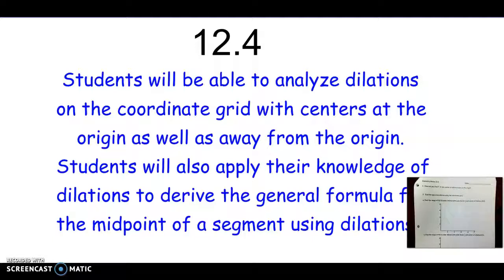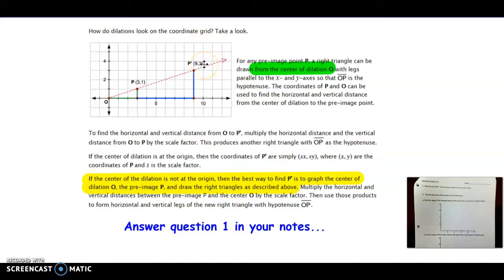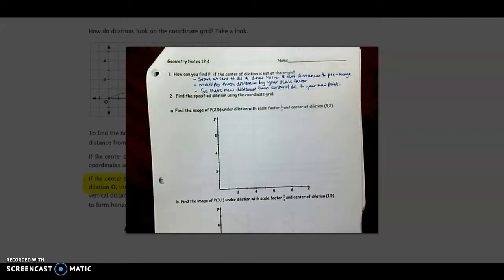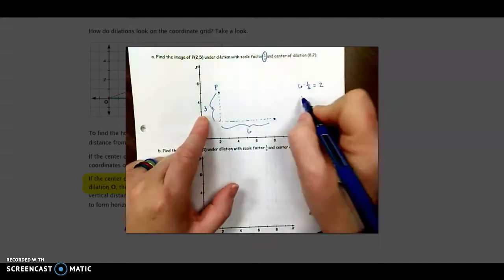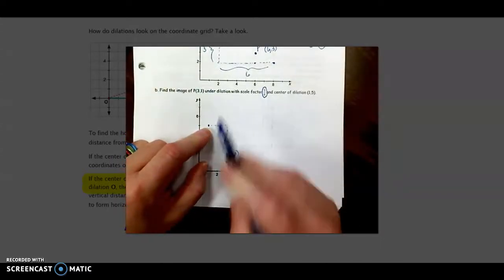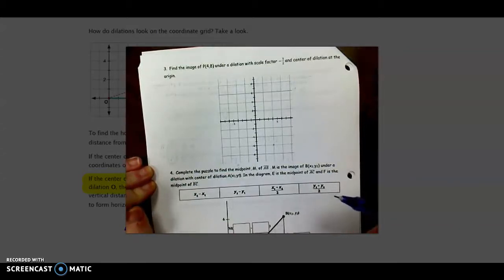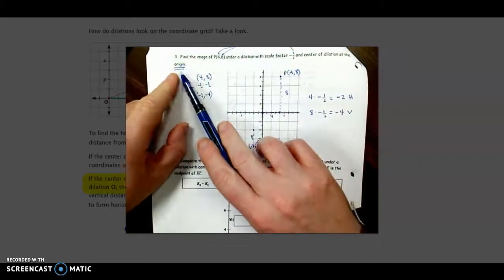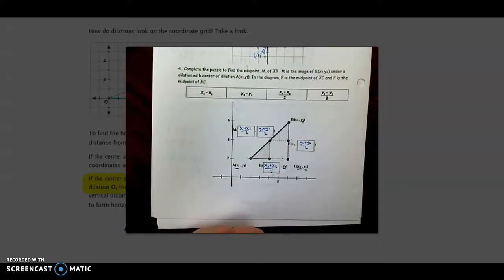12.4, Video 1